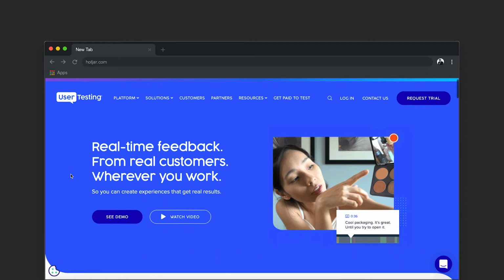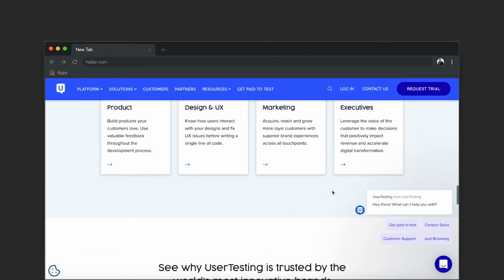How To Design Product Success Metrics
It has been said that if you are not making progress then you are not able to grow and in the product development world, this holds true. Understanding this, companies look for success metrics and results to keep them on course to scaling and improving their product. On the quest to gather those insights, there are a few key things that can be done to manage them.

In this video, I offer tips on how to design success metrics for your product or service. It really boils down to a few key tasks that team members can commit to and report on those findings. From understanding the entire goal to implementation of the right plan; success can be measured and executed.

Should you find these tips to be helpful, I’d love to hear your thoughts on what tip you plan on using in your next project.

Anticio Duke is a serial entrepreneur, inventor and strategist based in Chicago, IL. He transitioned from a successful product engineering background and embraced the digital consumer space in his mid twenties. He now serves as a product strategist for Fortune 100/500 companies bridging the gap between consumer and digital products, while freelancing for creative agencies alike. Currently, he leads as Chief Product Strategist at WDI Studios, an innovative digital creative agency focused on product delivery and education for mobile application design, gamification and voice user interfaces.